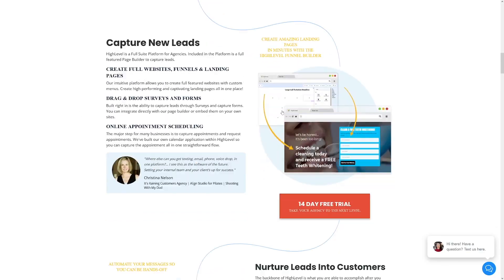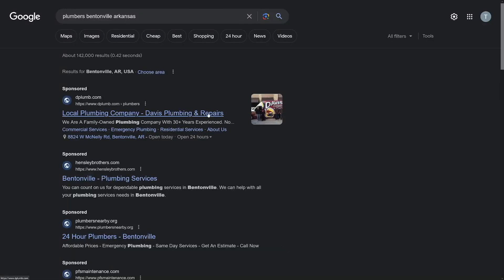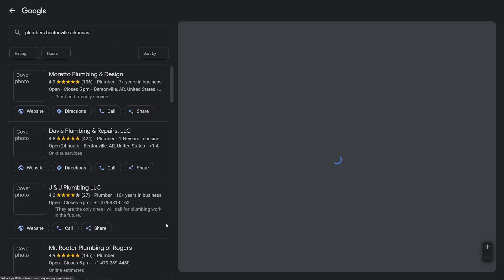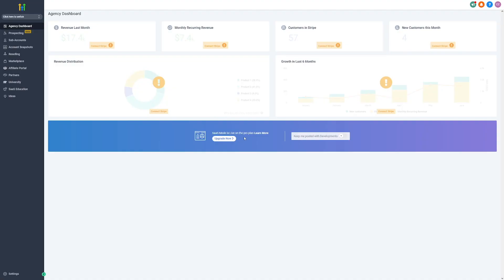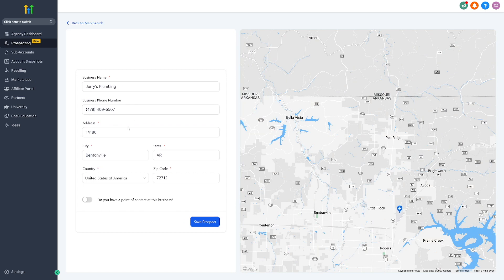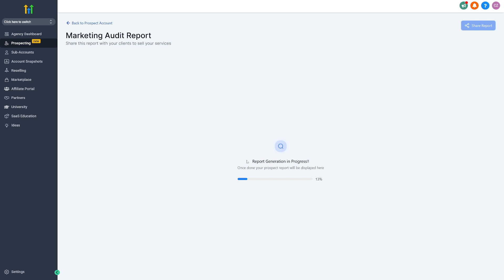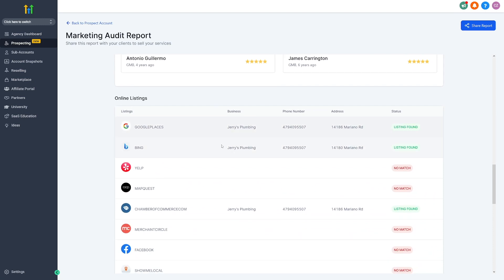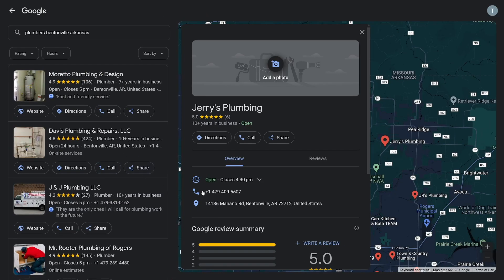How To Make Money With GoHighLevel SaaS (Step by Step Tutorial)